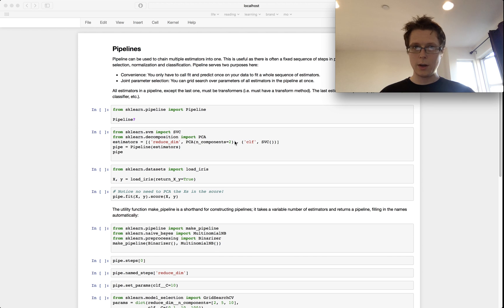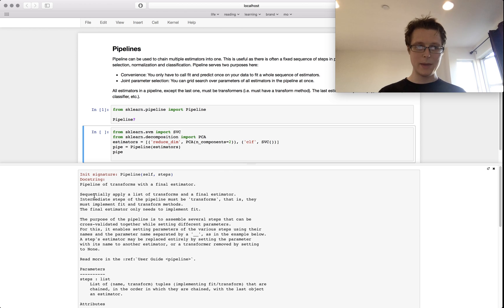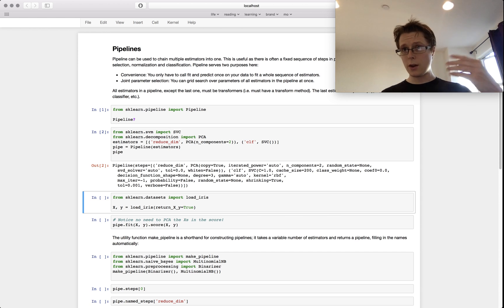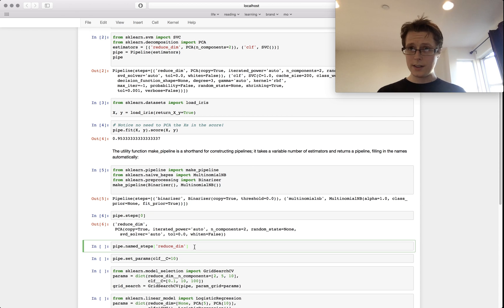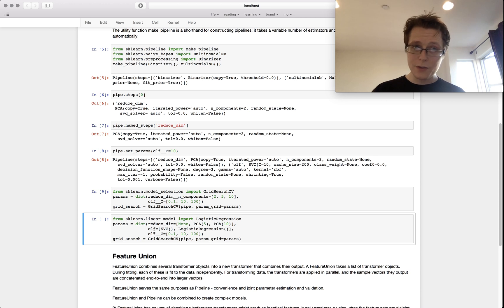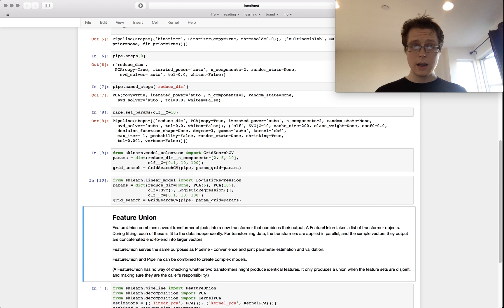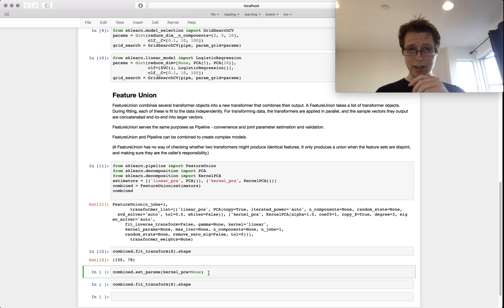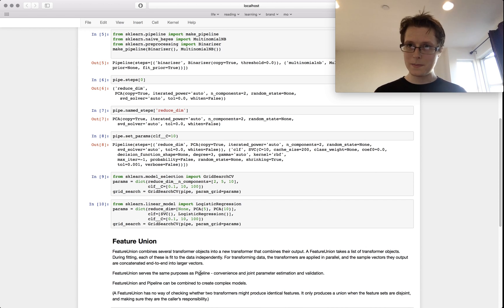Pipelines and Feature Unions in Scikit Learn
We talk about the most power features of scikit learn: pipelines and feature unions (combining estimators to create even more powerful ones)